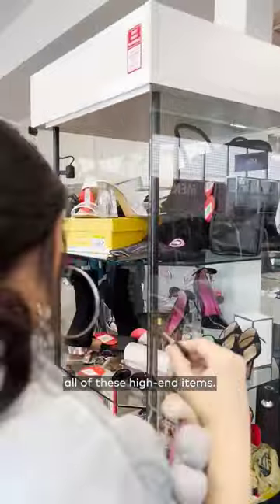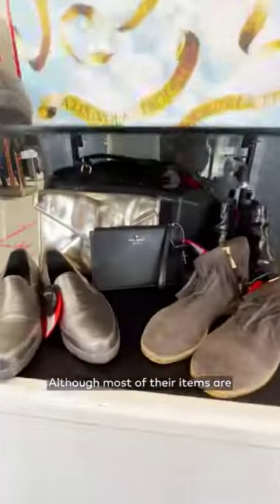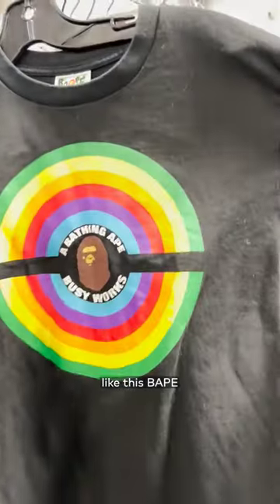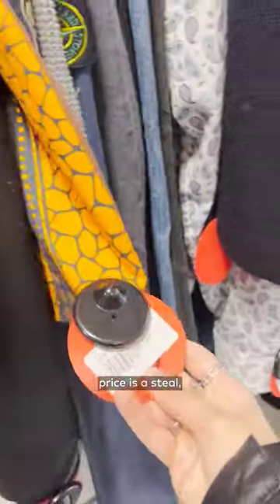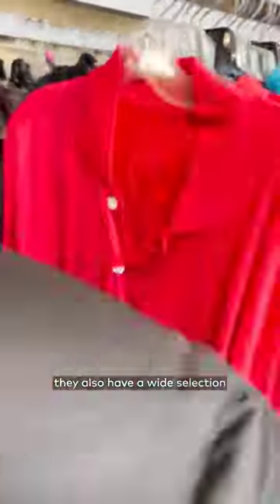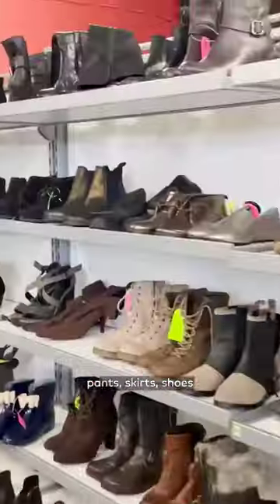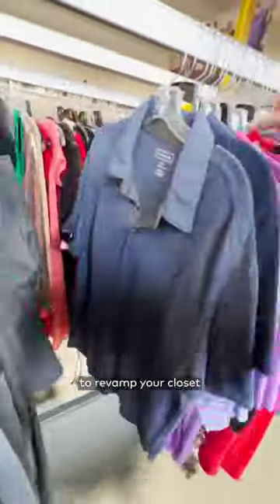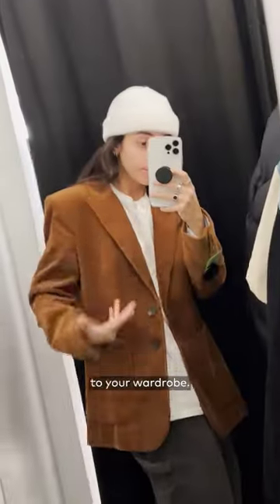Just Thrift is Toronto's second-hand store for designers clothes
Just Thrift has been supplying the city with afforable designer clothing. Everything is second-hand and in great condition. Find them at 53 Orfus Road.